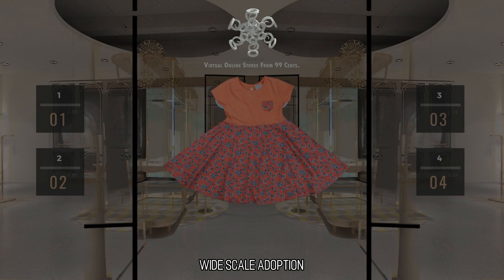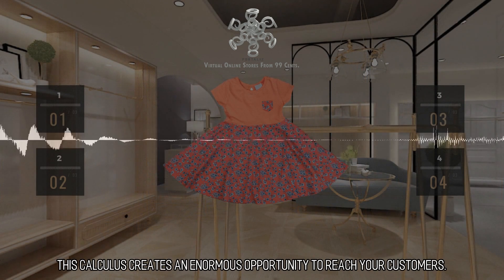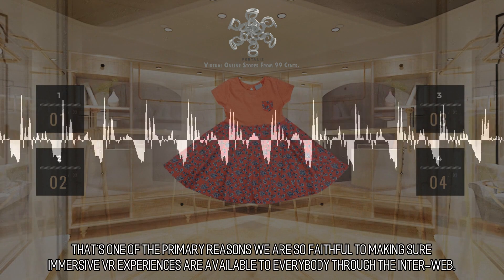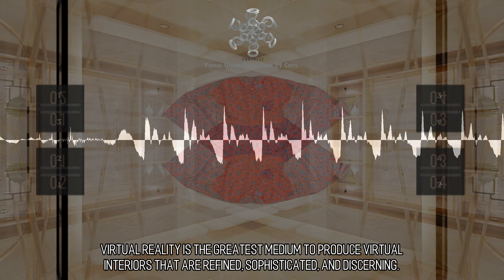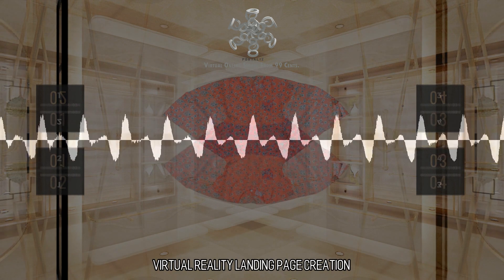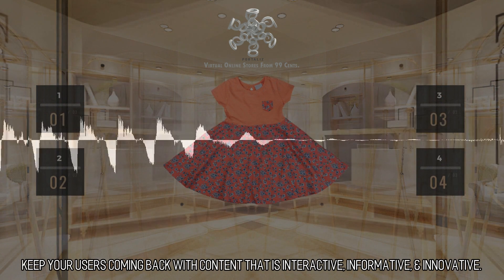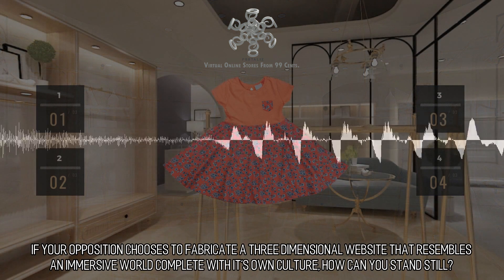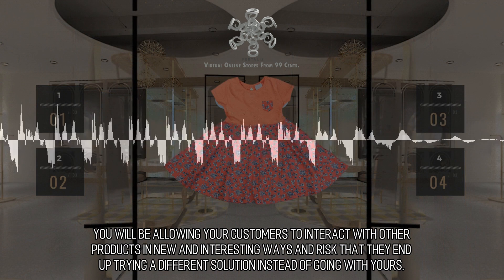Beguiling and Foxy Virtual Stores :: Scene 1768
Wide Scale Adoption. The VR compatible sites that we develop are created to operate beautifully on your desktop computer, your mobile device, your tablet, or a head mounted VR device if you have one. All over the planet, people today, and in the future will not be able to live with out their computers as well as their mobile phones. This calculus creates an enormous opportunity to reach your customers.  Virtual Reality for Everyone. Here at Portaliz we are completely absorbed in making sure that VR is a platform than can be experienced by all, we can't stand the thought of VR becoming the domain of just a select few. That's one of the primary reasons we are so faithful to making sure immersive VR experiences are available to everybody through the inter-web. Anyone using the world wide web has the capability to utilize VR to shop, learn, and to be enthralled.  to learn more.